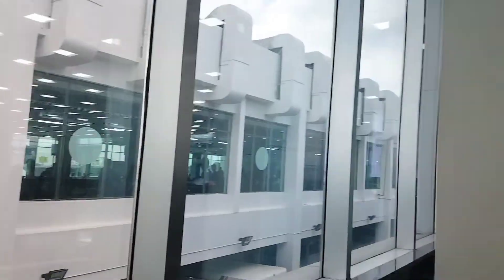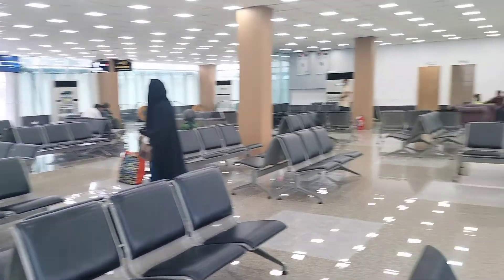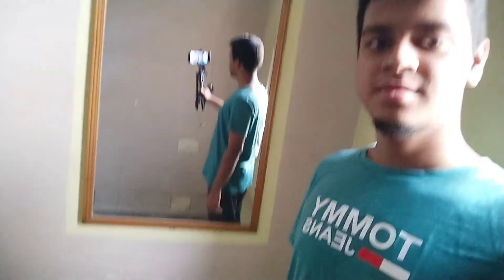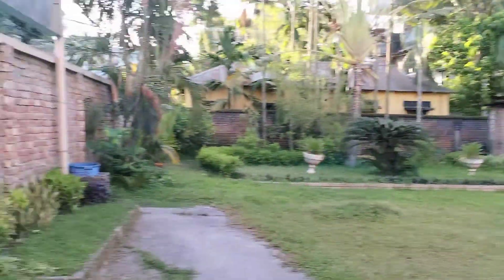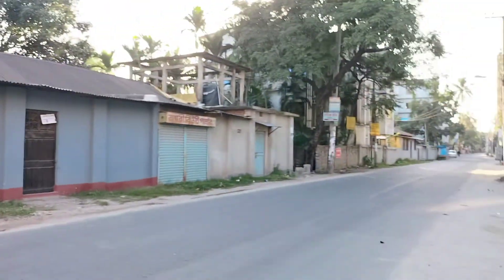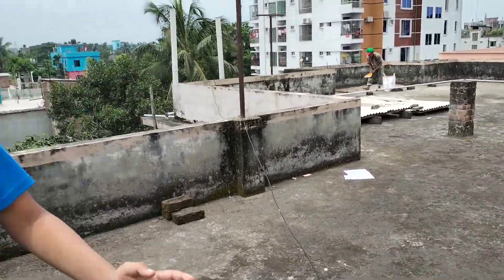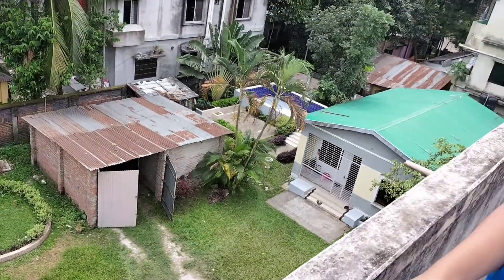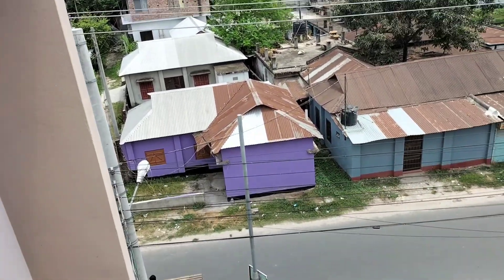My hometown Vlog | Talha's travels